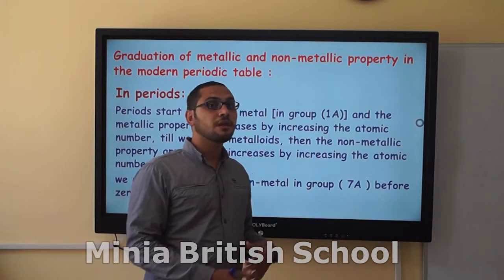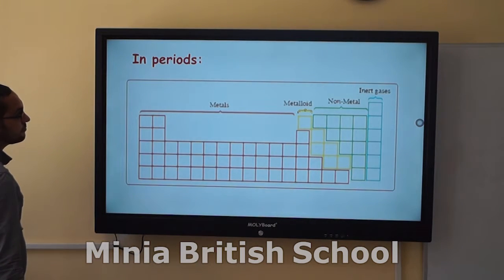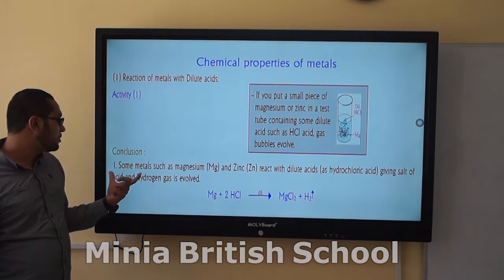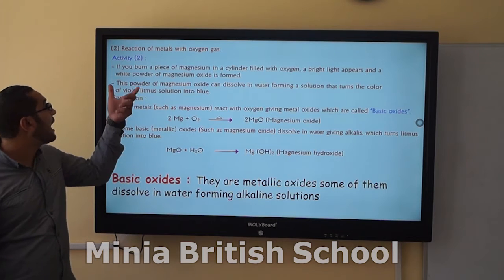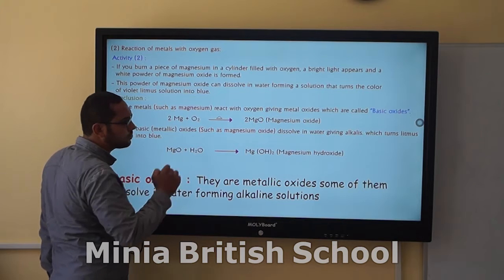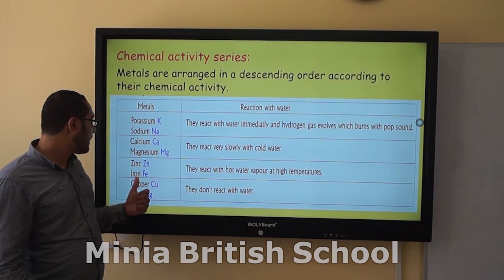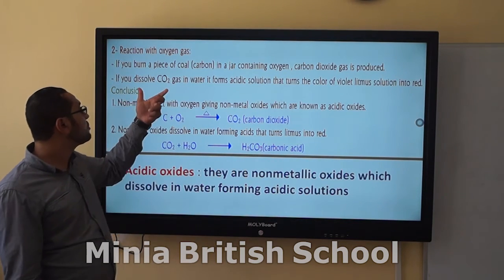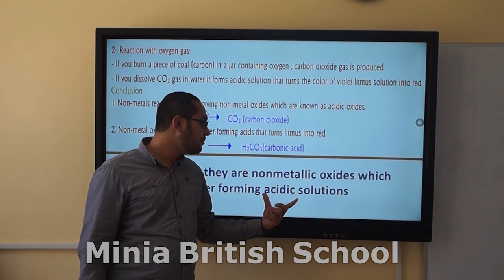MBS channel-Science - Graduation of properties of elements ( part 2 ) -Gr 8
MBS channel-Science - first term- Graduation of properties of elements in the modern periodic table ( part 2 )  -Gr 8